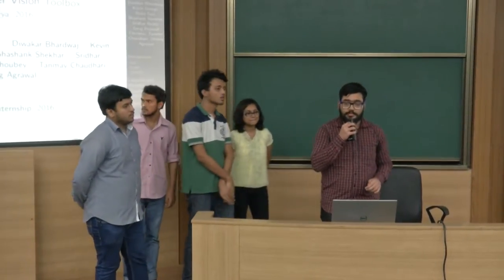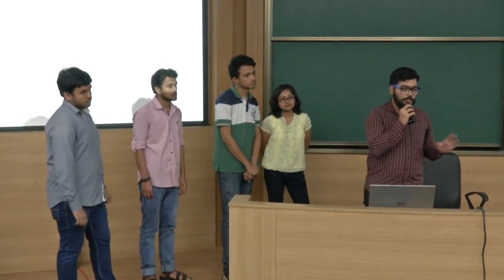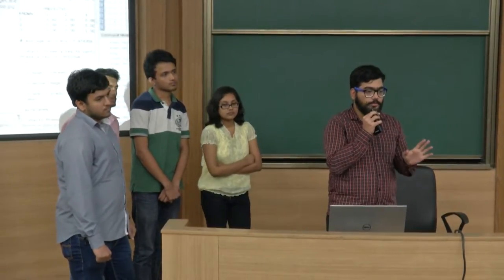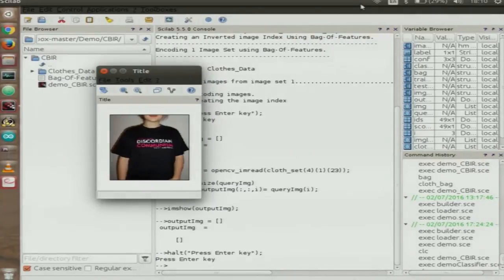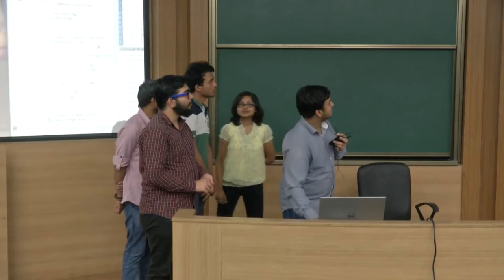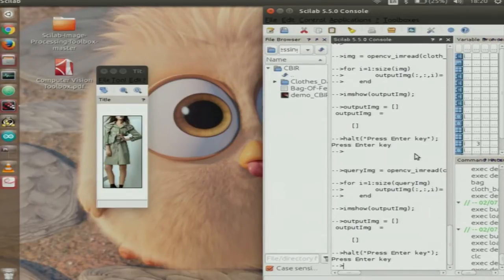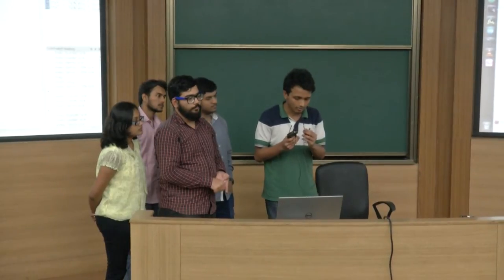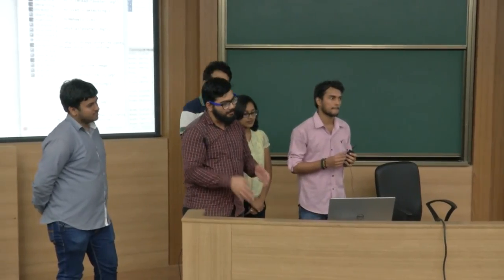SI 2016 S027 Scilab Computer Vision Toolbox